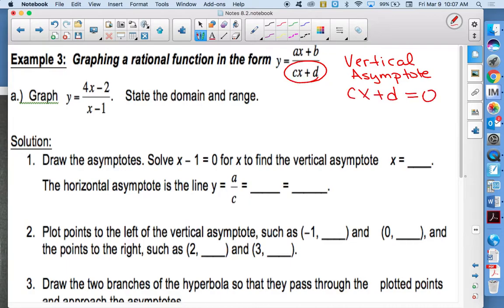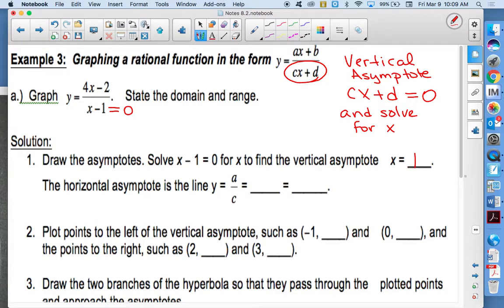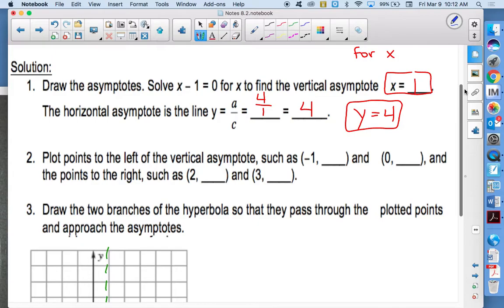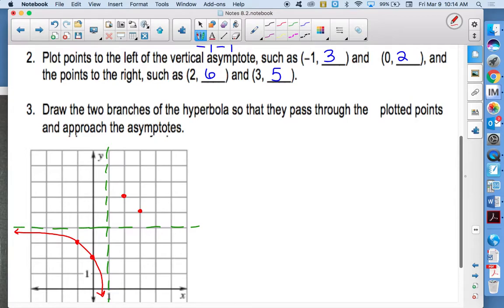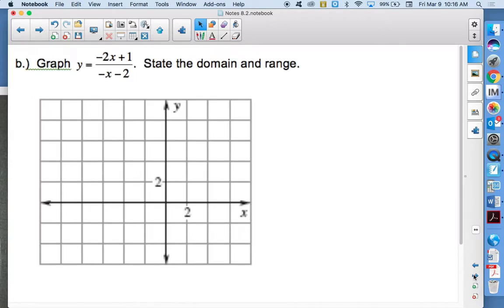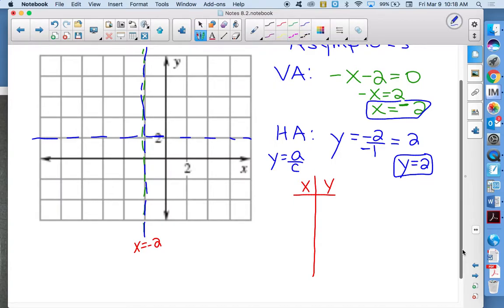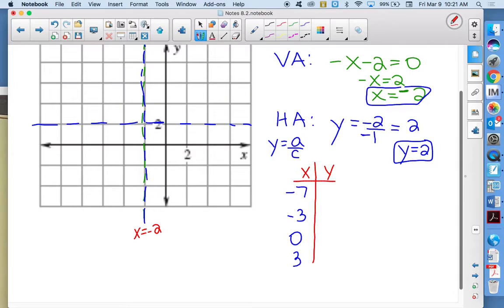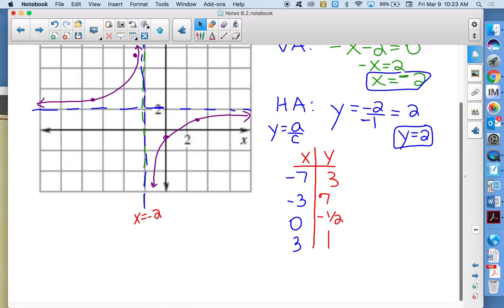Section 8 2 Notes Day 2 Mar 9 2018